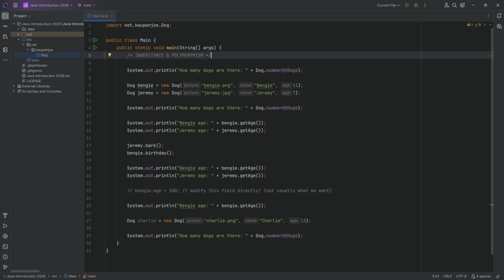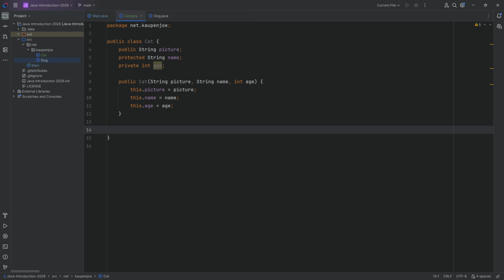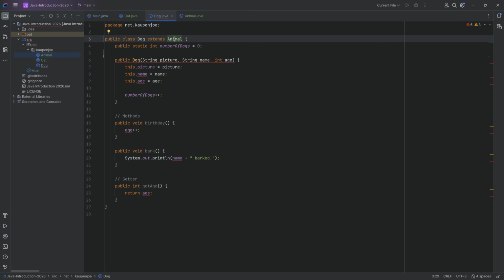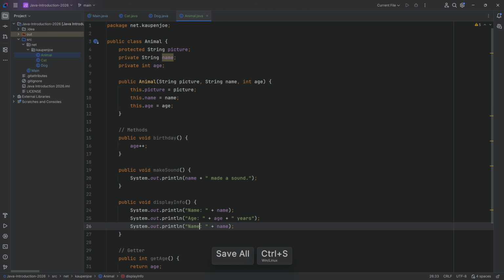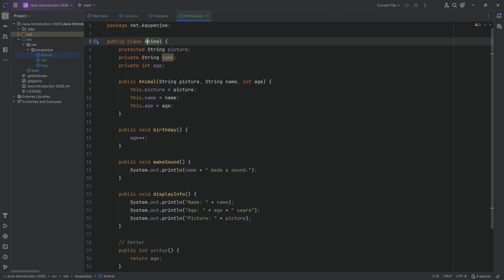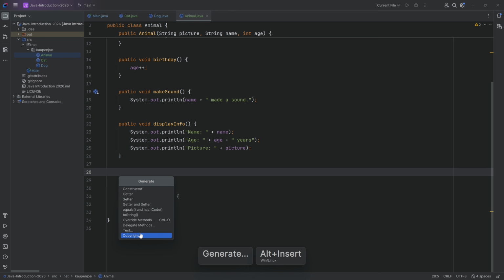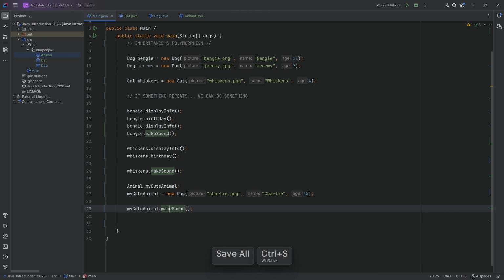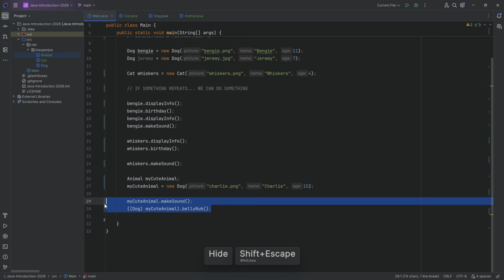Hytale & Minecraft Modding Java Introduction (2026) #22: Inheritance & Polymorphism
In this Java Tutorial Guide for Minecraft Modding and Hytale Modding, we are looking at Inheritance & Polymorphism: Two major concepts in both OOP and Java!